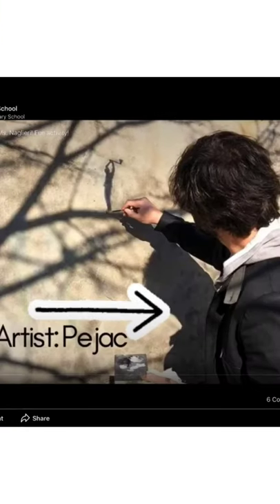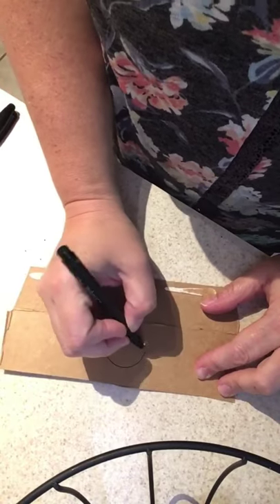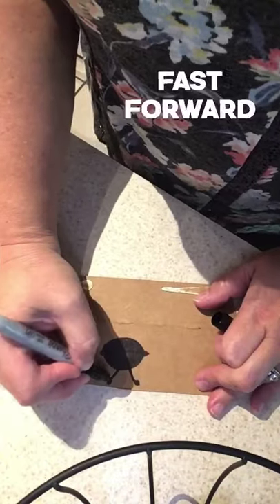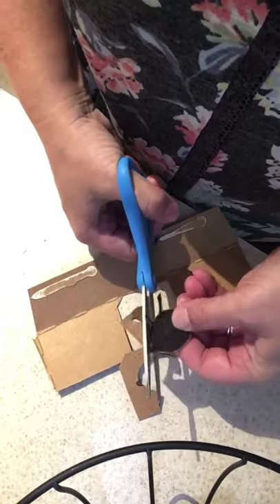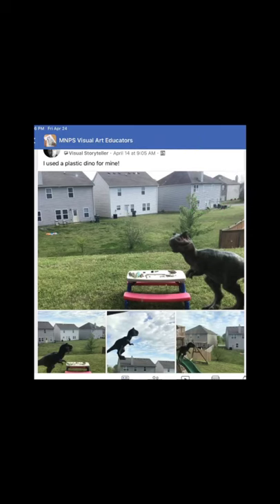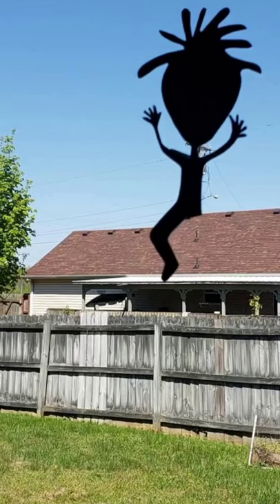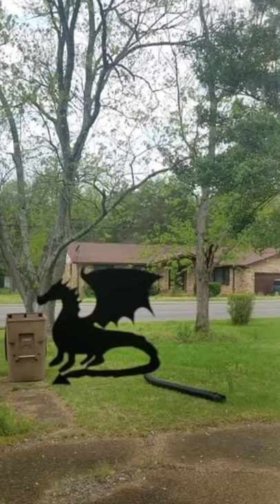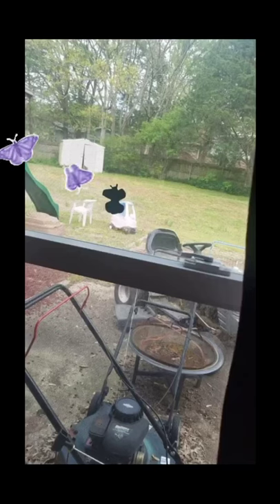stayarthomePeJac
Mrs. McDowell has a fun stay at home art challenge for you!